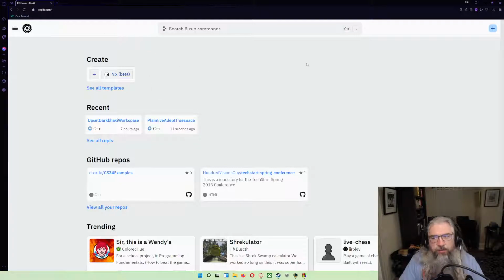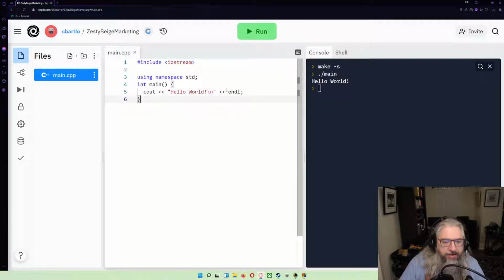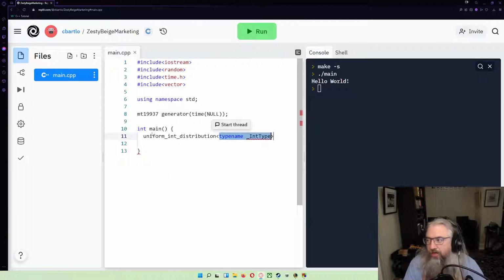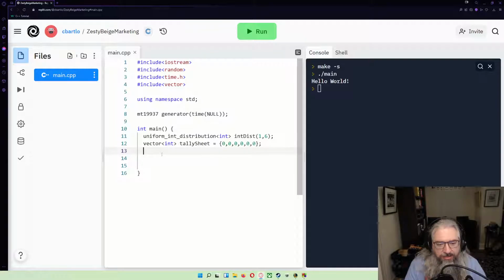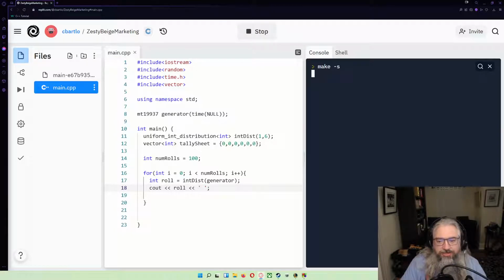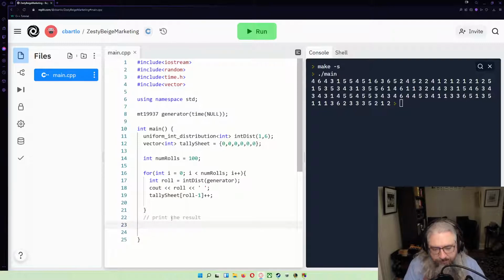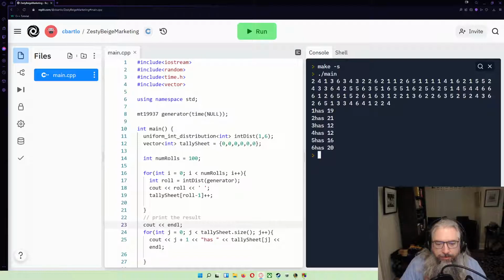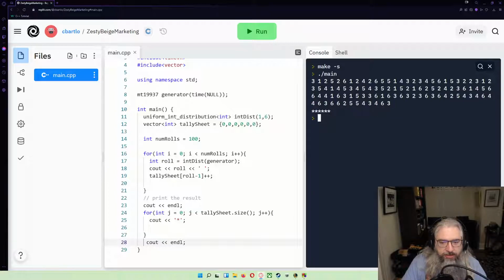CS34 Using Vectors to keep a Tally of things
This video is a quick intro to Replit and keeping track of things using Vectors.  A good watch before you jump into problem #3 this week!